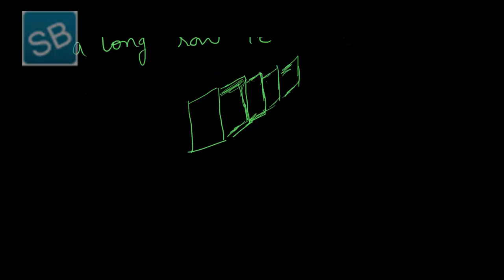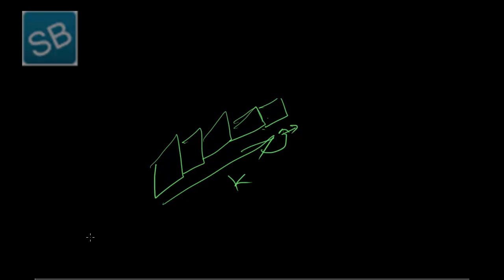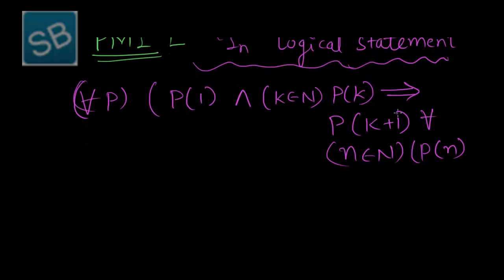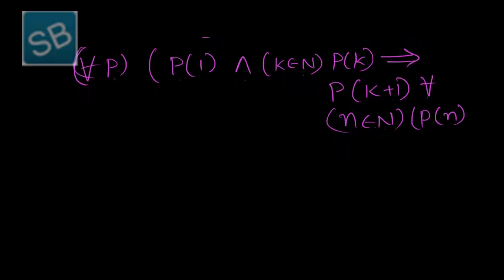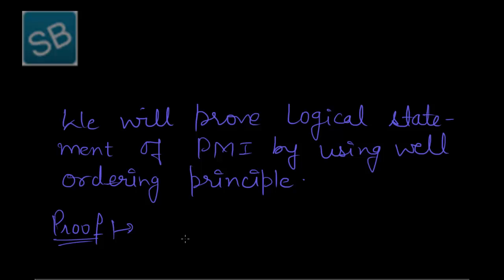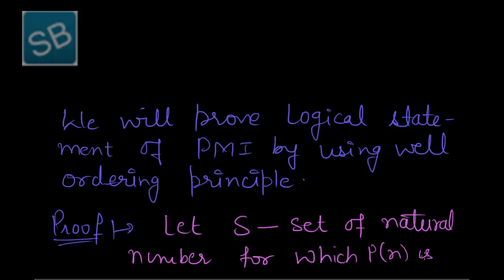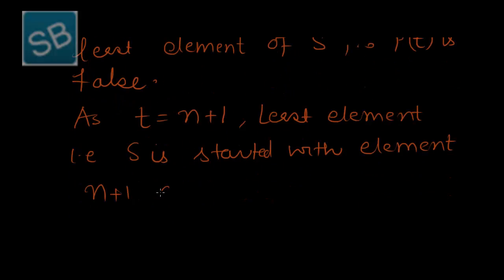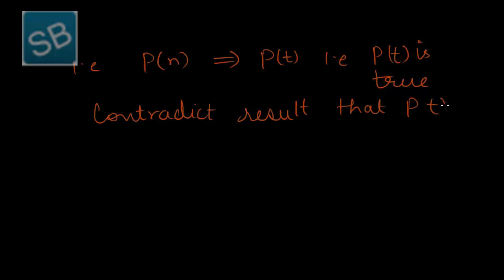2 Domino Effect and Logical PMI